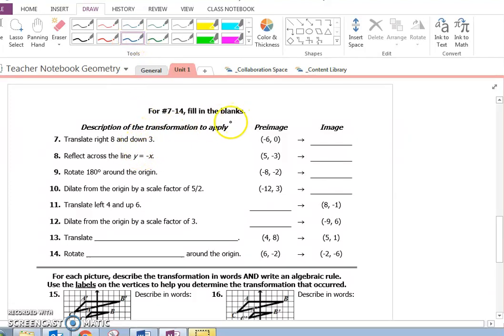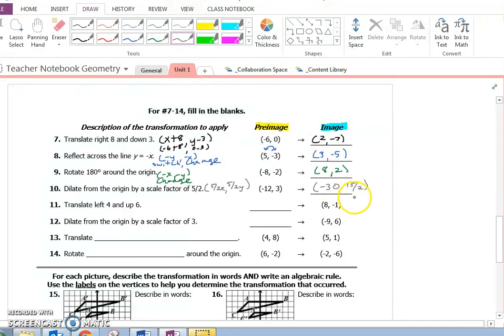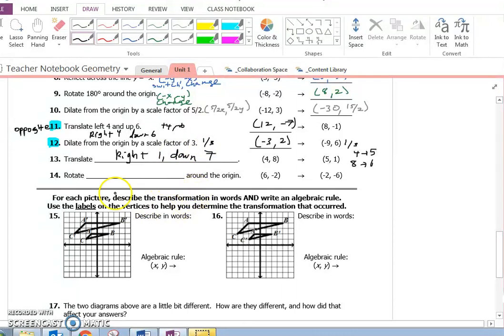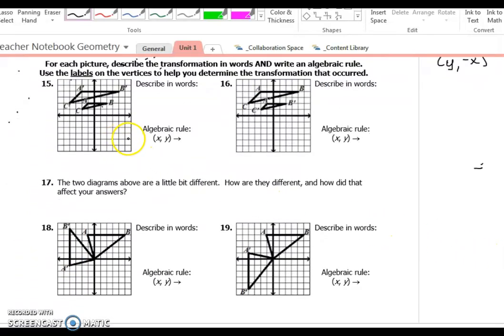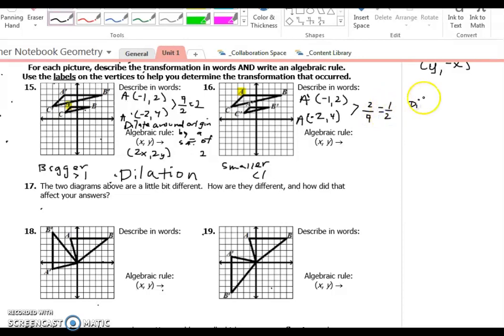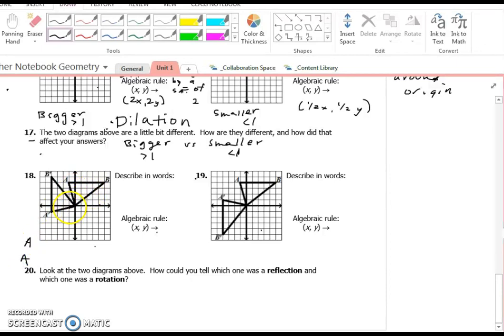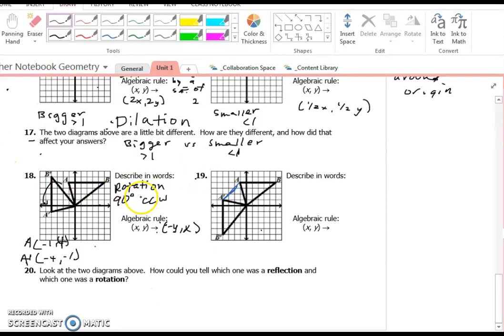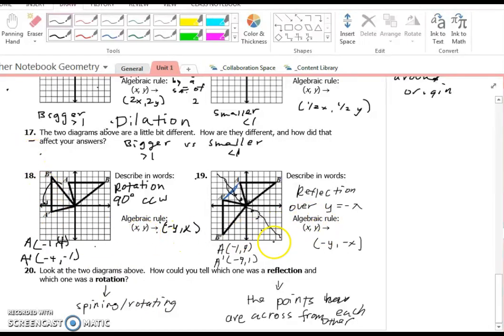Day 5 HW (7 to 20) Transformations Review